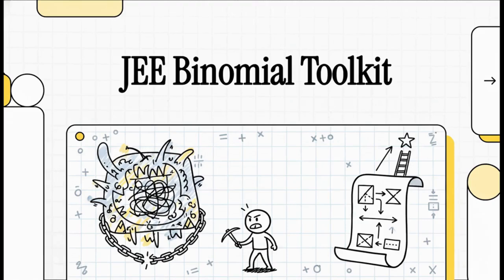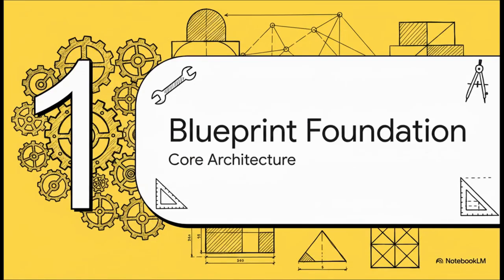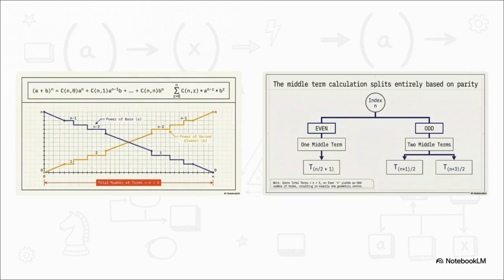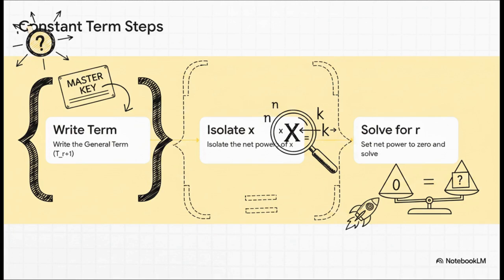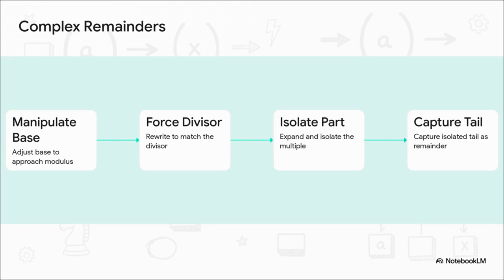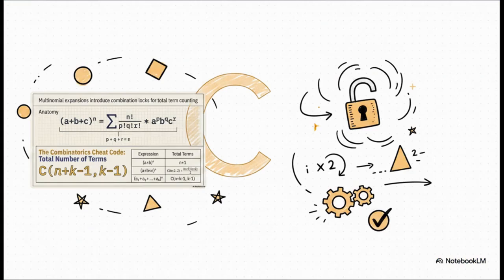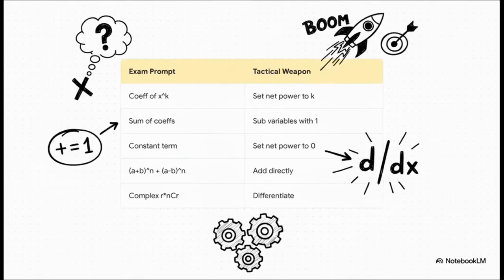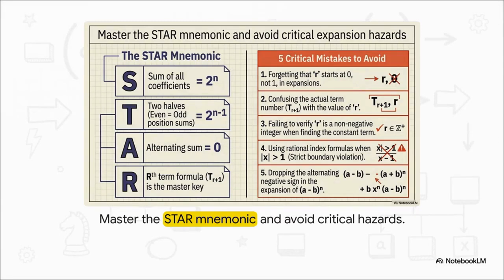Binominal introduction for jee and 11 students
The Binomial Theorem is an essential chapter in JEE Mathematics that provides a systematic algebraic formula to expand expressions raised to any finite positive integer power. It extends basic algebraic identities of higher exponents like (a+b)^n. Typically, you can expect 1 to 2 questions directly or indirectly from this chapter in both JEE Main and Advanced, making it a high-scoring and high-utility tool across algebra, calculus, and probability